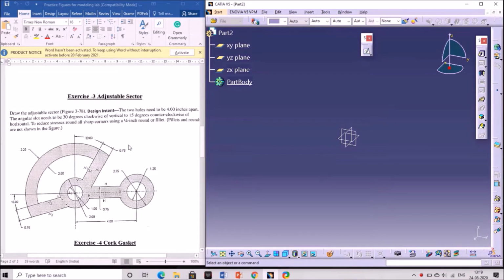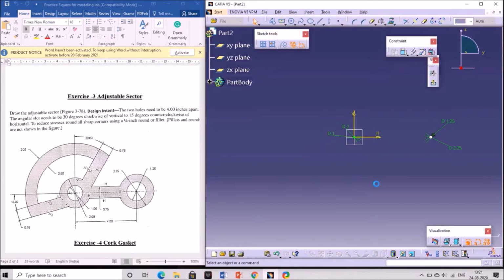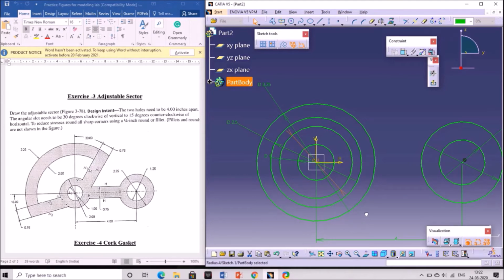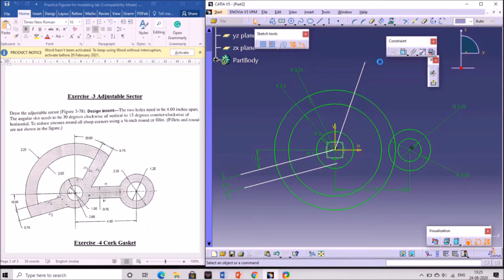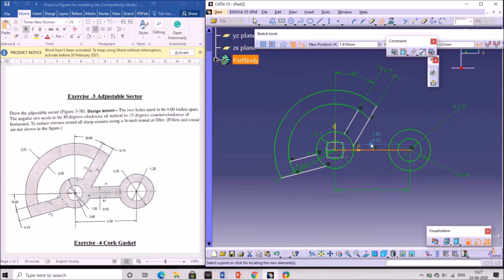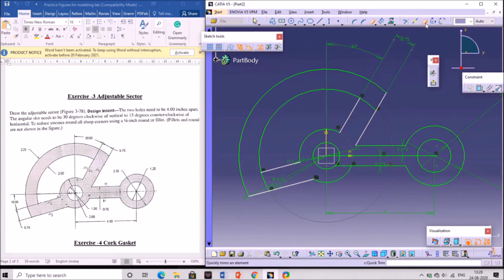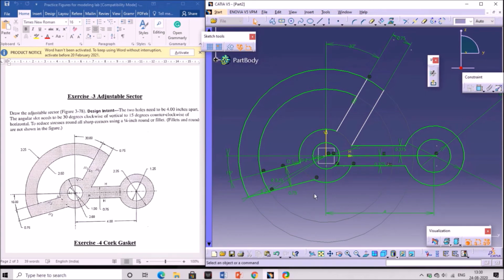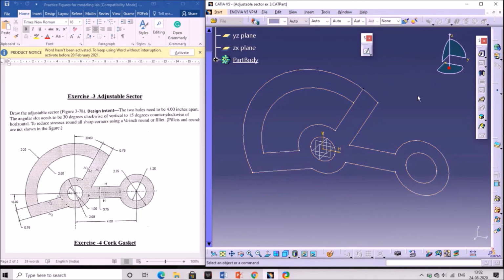Adjustable sector in CATIA.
Hi friends,
Here is a video on Sketch of Adjustable Sector in CATIA.